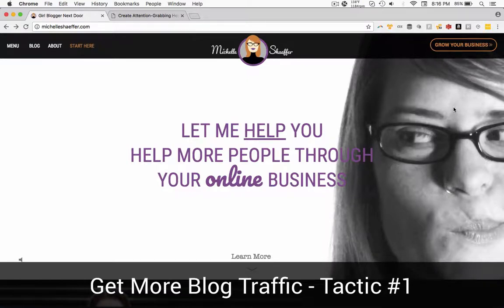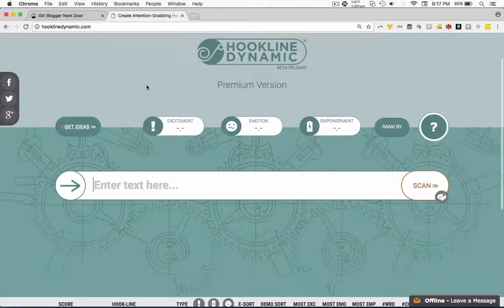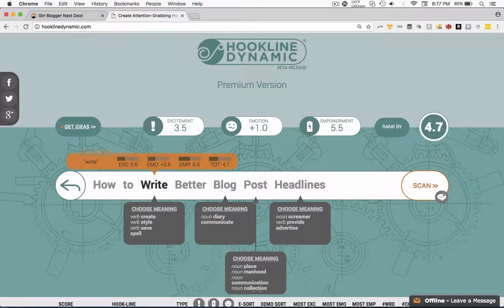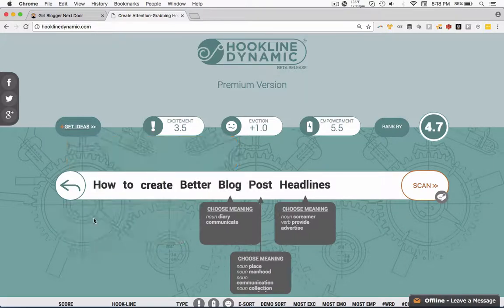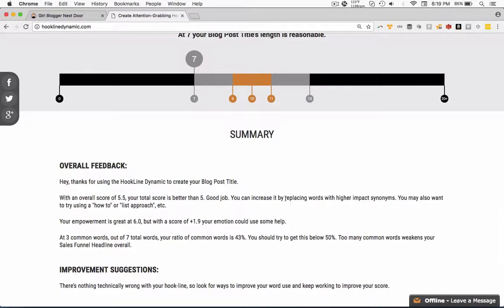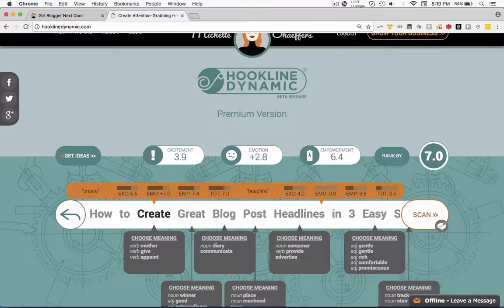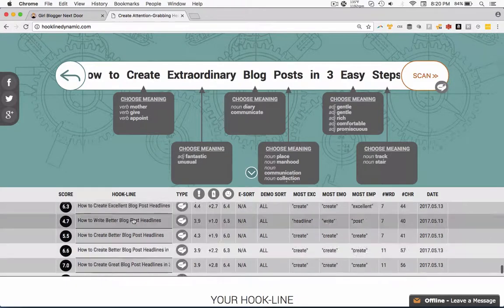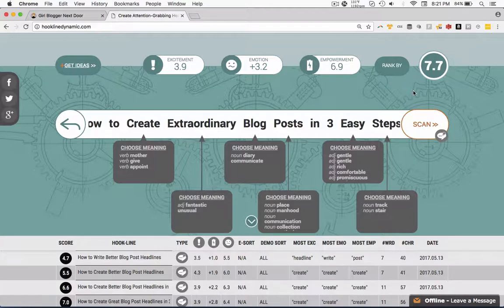How to Get More Blog Traffic - Tip #1 (Create Amazing Headlines)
Don't even think about sharing your blog post and trying to drive traffic until you do this FIRST... Use the free app @

Tip #1 in the "How to Get More Blog Traffic" series - get ALL the tips free